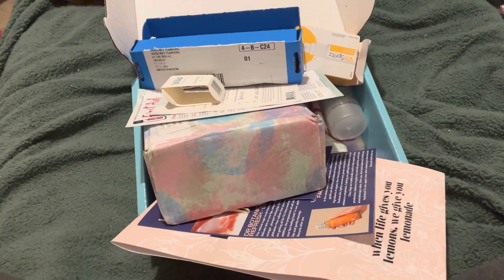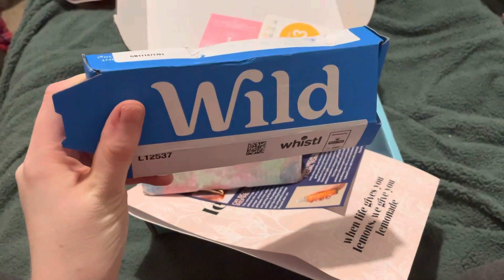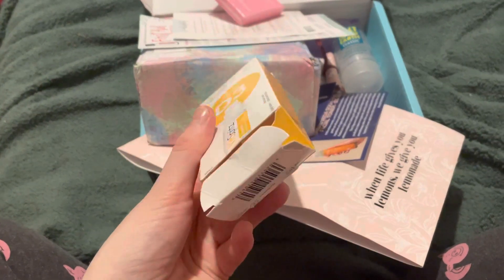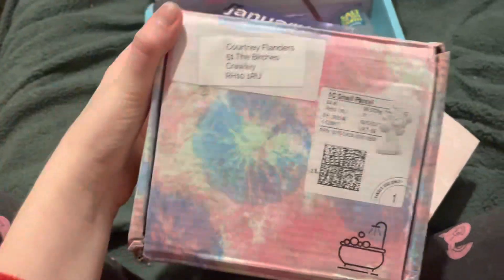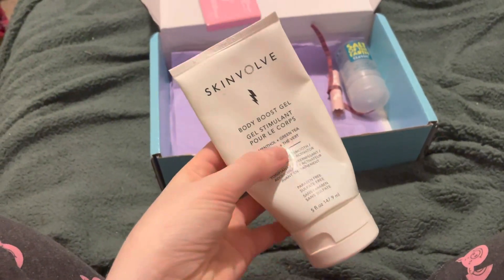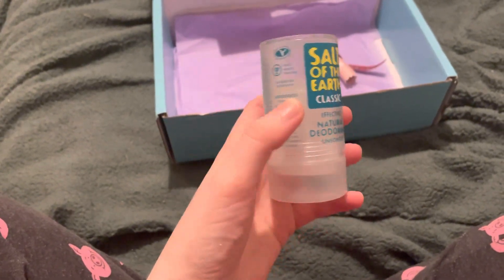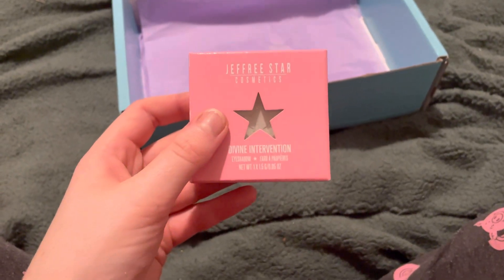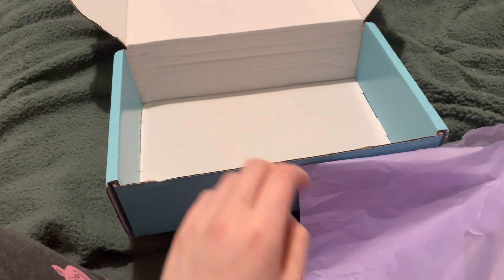Day 15 Declutter of the Minimalism Game January 2023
Quick video showing day 15 of my declutter challenge. Trying to catch up 😁 but not difficult finding items.